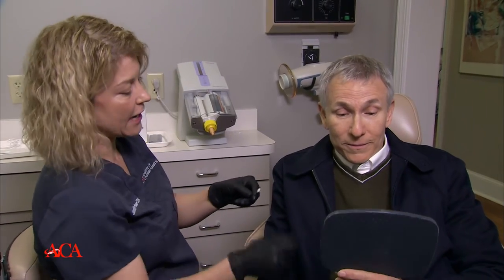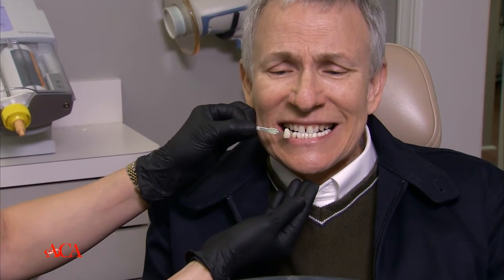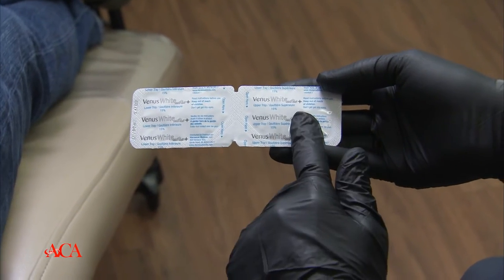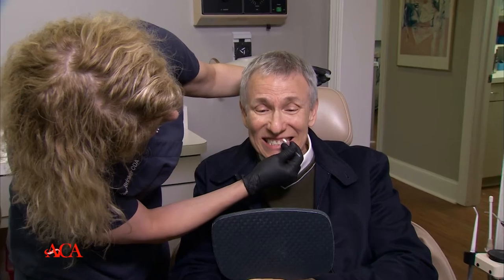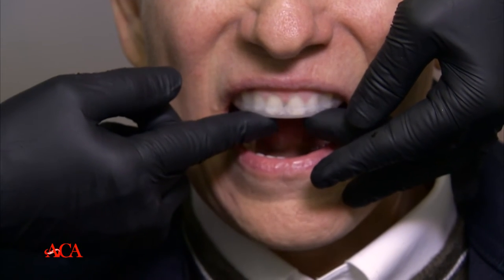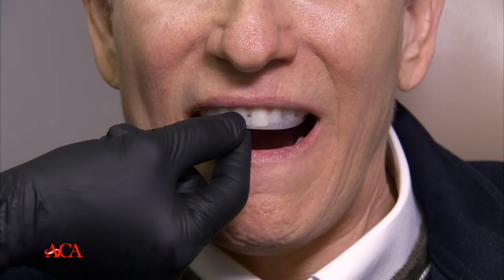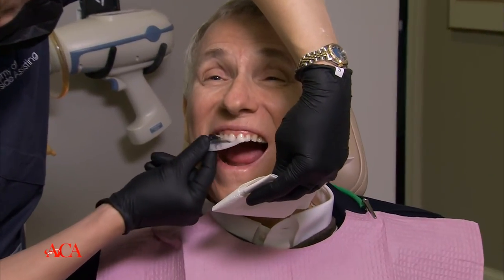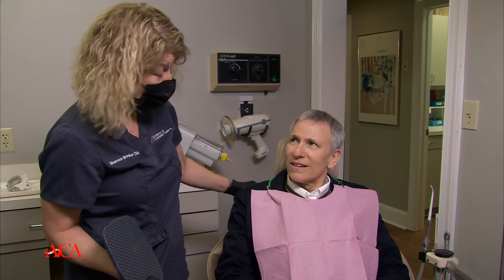Teeth Bleaching with Strips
Looking for ways to get your teeth lighter, here is one option utilizing a pre-filled, disposable whitening tray, that offers a convenient entry-level whitening solution. Once-a-day treatment for up to seven days. Each disposable tray is pre-filled with mint-flavored whitening gel.